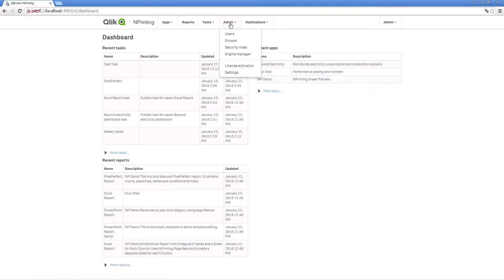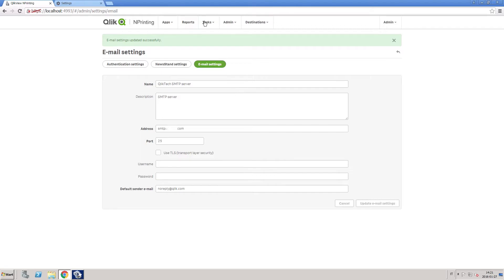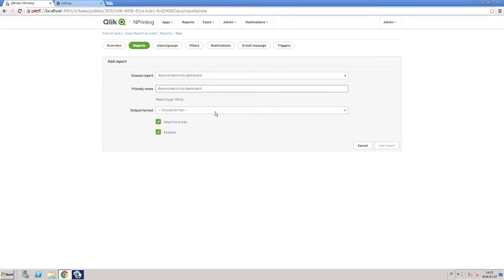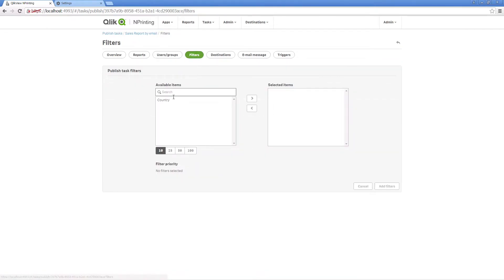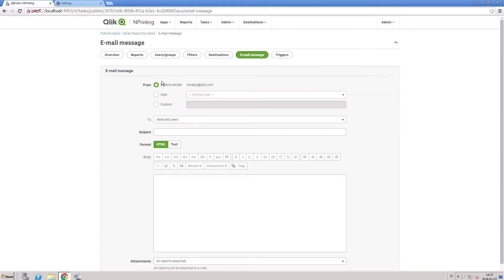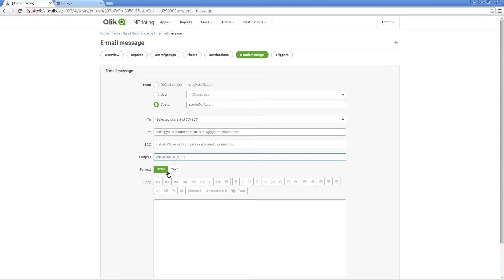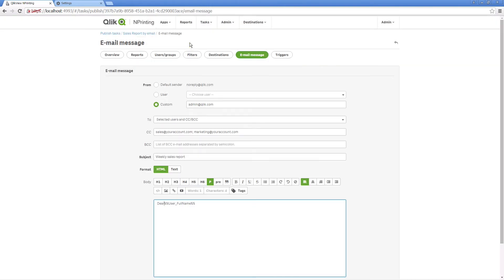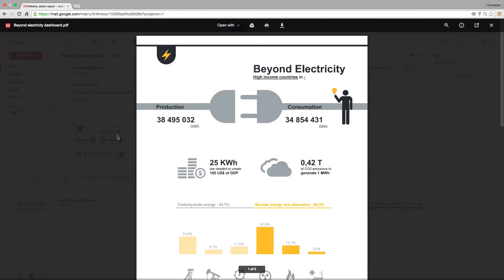Distributing report by email - Qlik NPrinting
This video shows you how to configure Qlik NPrinting to enable report distribution and how distribute your Qlik NPrinting report by email.
Qlik NPrinting is the advanced reporting solution for Qlik Sense and QlikView that allows you to create your business reports and distribute them automatically in different formats such as in a range of standard formats such as PDF, Excel, Word, PowerPoint, and HTML.